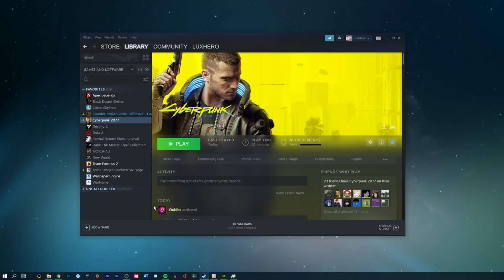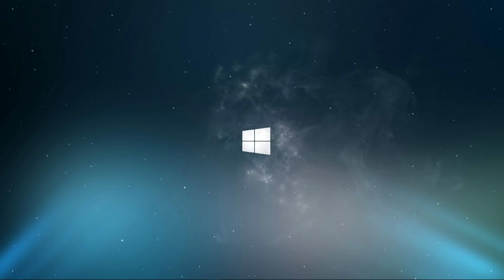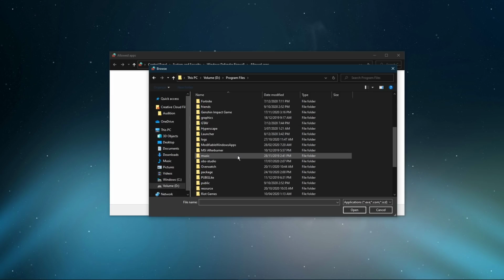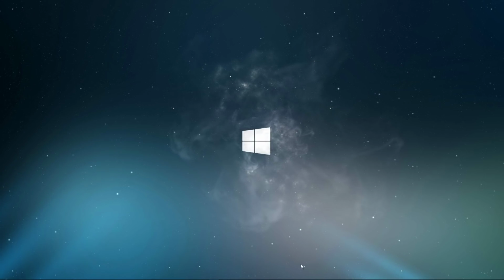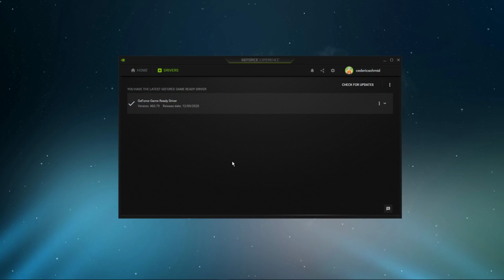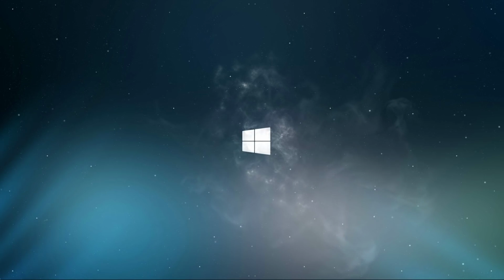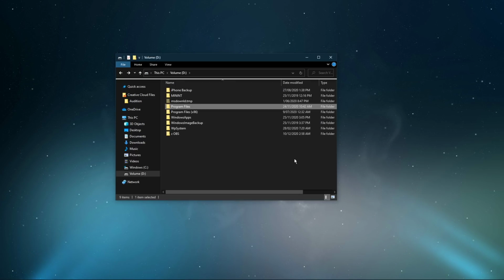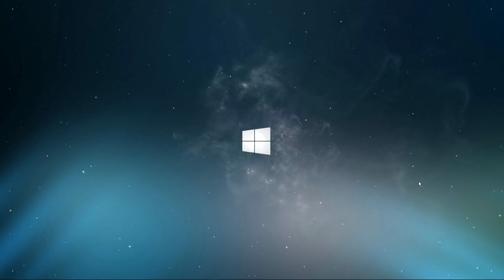Cyberpunk 2077 - How To Fix Random Crashing & Crashes on Startup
A short tutorial on how to prevent Cyberpunk 2077 from randomly crashing and crashing on startup on your PC.